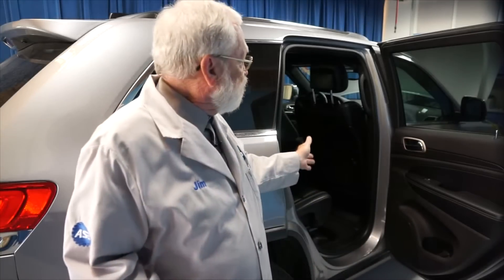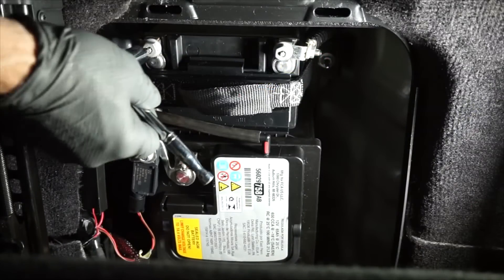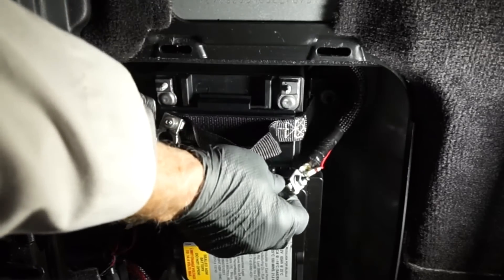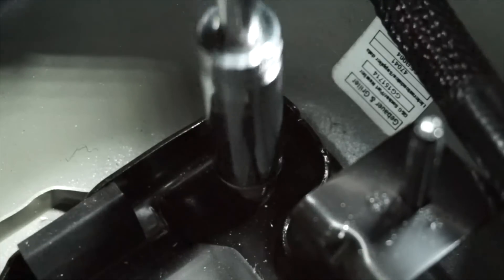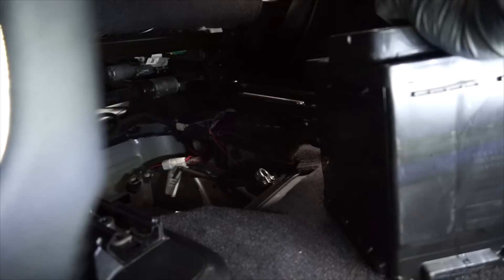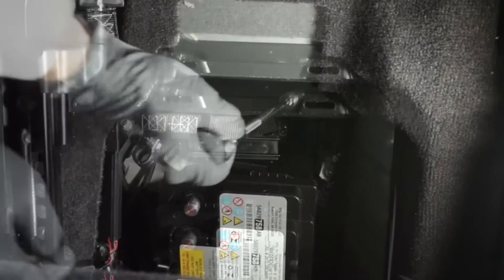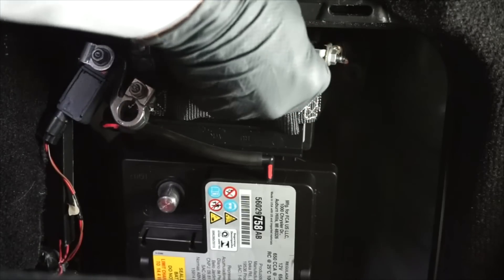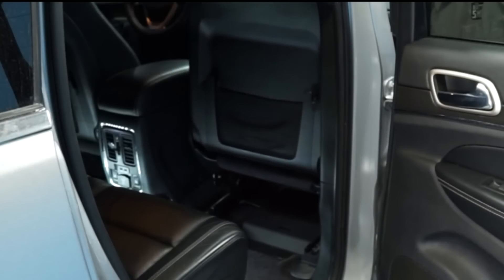Jeep Grand Cherokee & Dodge Durango with Start/Stop (2011-present) - New Battery Install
Learn how to install a new 12V battery in a Jeep Grand Cherokee or Dodge Durango. We’ll show you how to replace/change/remove with simple tips and tricks to help get you started!

Tool List: 13mm wrench, 10mm wrench

-This video shows a 2017 Jeep Grand Cherokee battery replacement. It's main and auxiliary batteries are located under the front passenger seat. Move the seat all the way forward and up to get the most clearance.
-The model in this video has two batteries because it features Start/Top technology, a fuel saving measure that many automakers are implementing. To learn more about Stop/Start, visit:

-This video can also provide battery replacement guidance on Jeep Grand Cherokee & Dodge Durango model years 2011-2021. The following AGM group sizes are used depending on trim level/options:
-Even if your vehicle did not come with an AGM battery, you can upgrade to an AGM battery for up to 2x the life. AGM can be found at most retail outlets.

-Although this video may provide you with the basic procedures, we recommend that you check with the vehicle manufacturer's step-by-step procedures found in your vehicle's service/repair manuals.